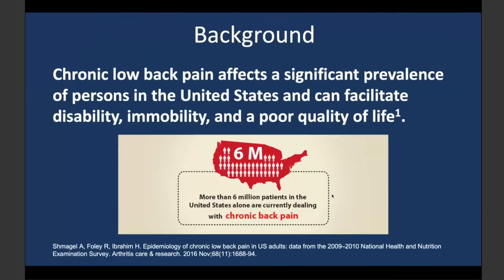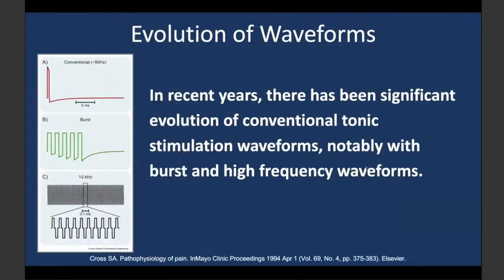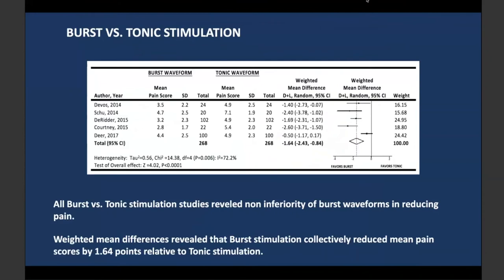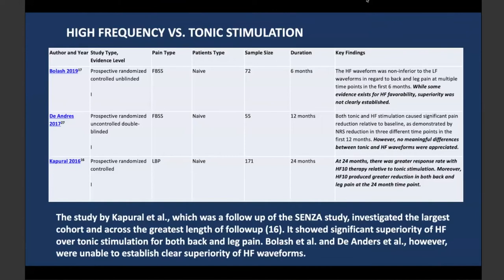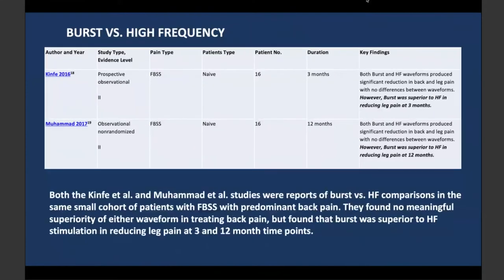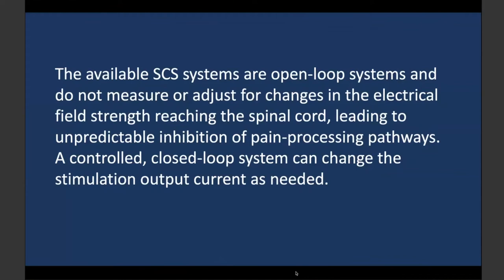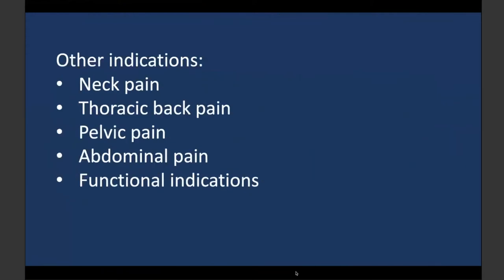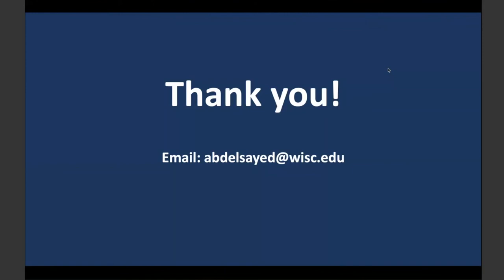Dept of Neurological Surgery Grand Rounds; Alaa Abd Elsayed, MD, MPH, FASA Title “Neuromodula